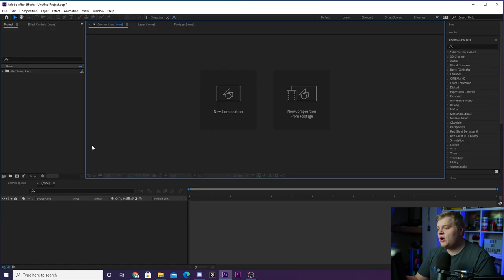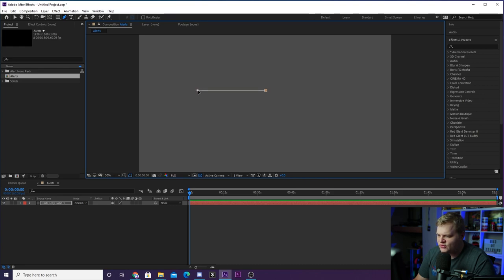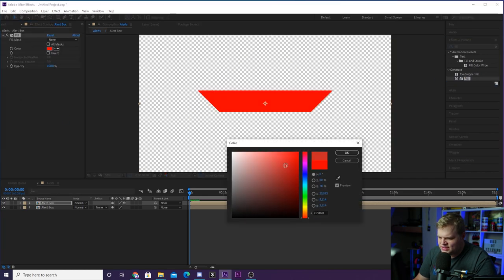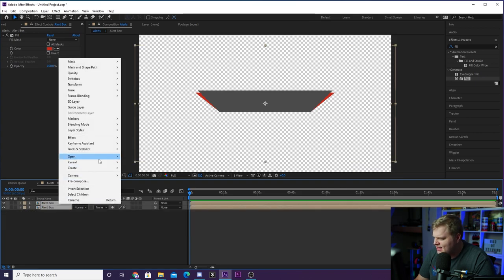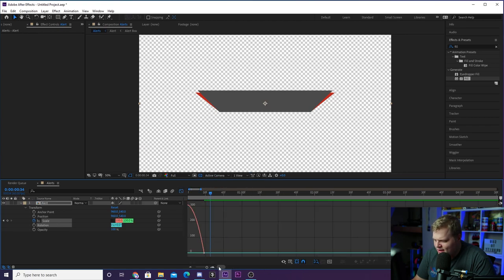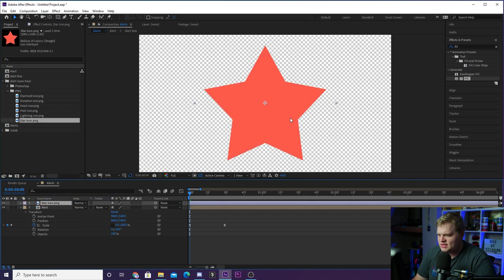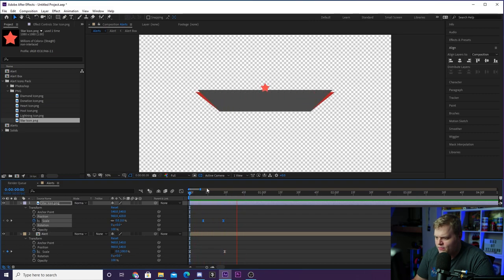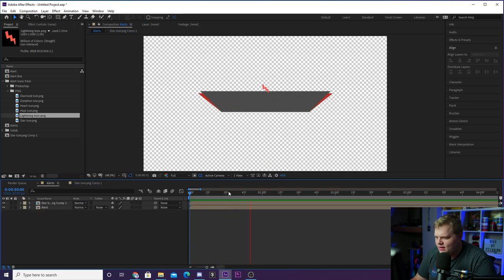FREE Alerts and Icon Packs!!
In today's video I show you how I create alerts for your Twitch Streams from scratch! As well as providing you with FREE alerts and an icon pack you can download! Enjoy!